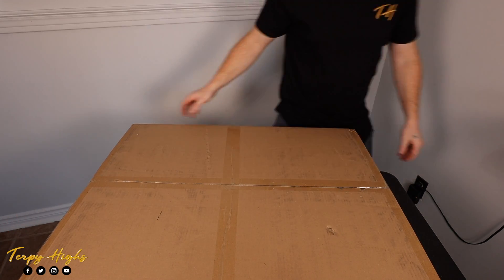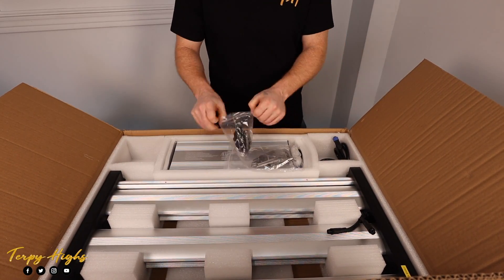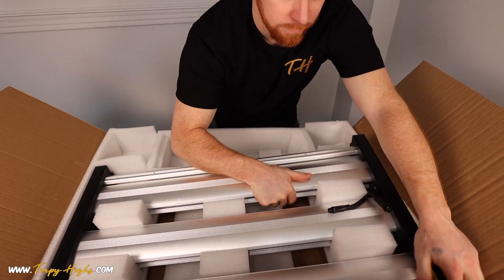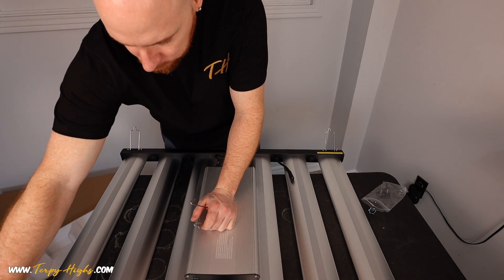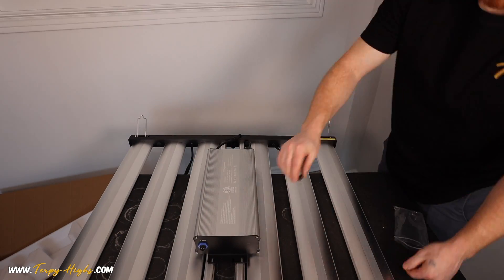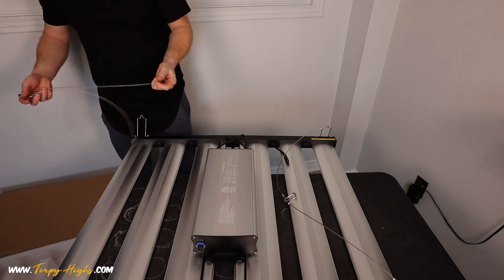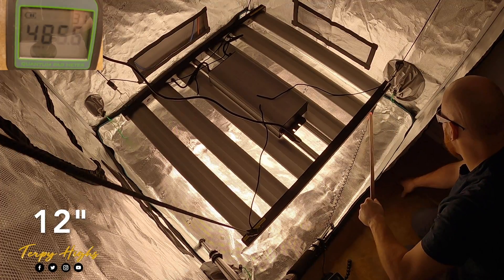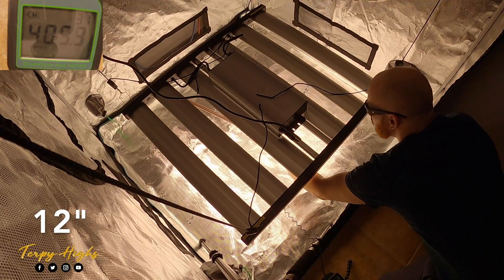Hyphotonflux HPF4000 LED Grow Light Unboxing, assembly, & PAR test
Unboxing, Assembly and PAR testing the Hyphotonflux HPF4000 LED grow light. The light covers a 3x3 space perfectly but can be stretched out to a 4x4 space if needed. This light consists of Aluminum construction, Samsung LM301B diodes, and a meanwell driver.

Hyphotoflux HPF3000 LED Light

8" Table Top Oscillation fan

Timelapse Camera
Main/b-roll Camera
Camera Lense
Big Tripod
Small Tripod
Studio Lights